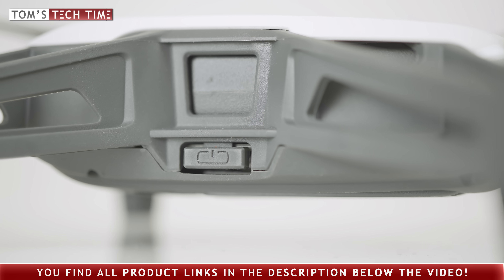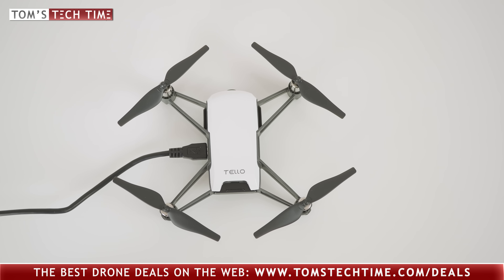Buying a Ryze Tello Drone? Watch This First!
Download original footage and photos captured with the DJI Ryze Tello